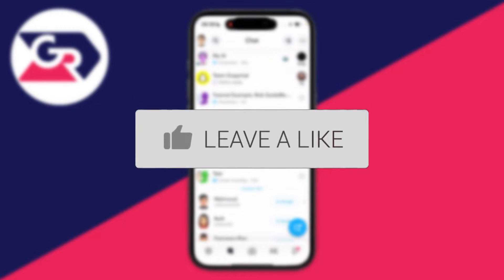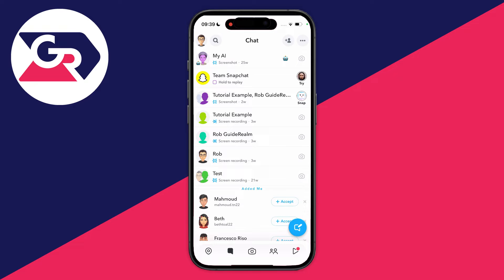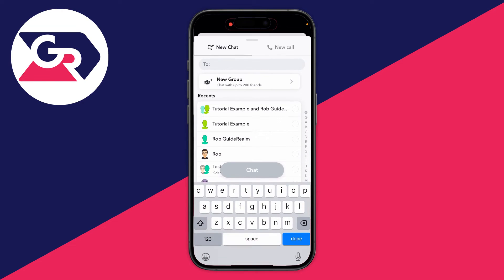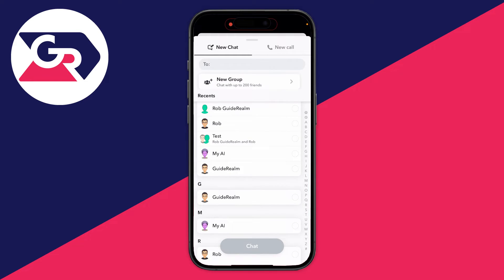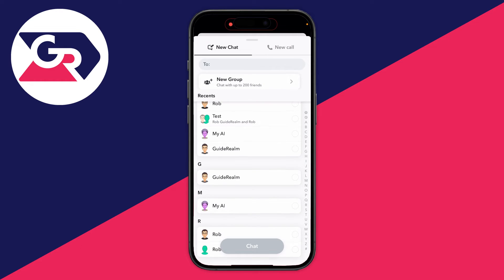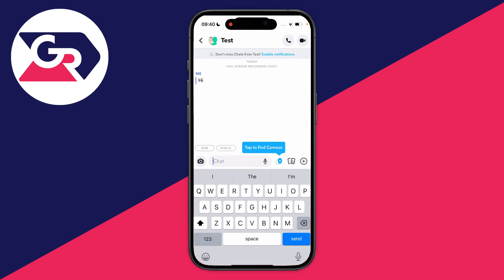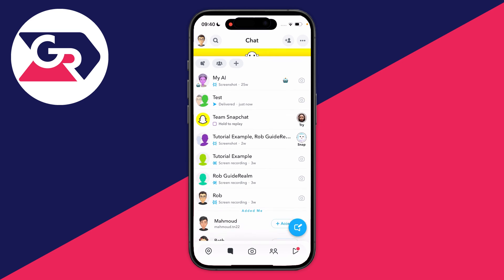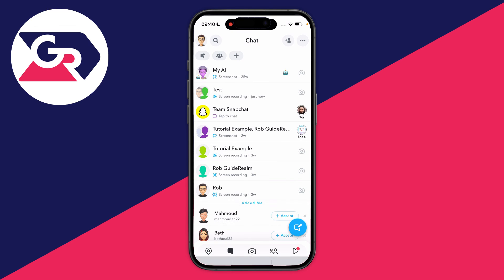How To Make Group Chat In Snapchat - Full Guide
Learn how to make group chat in snapchat in this video.

GuideRealm